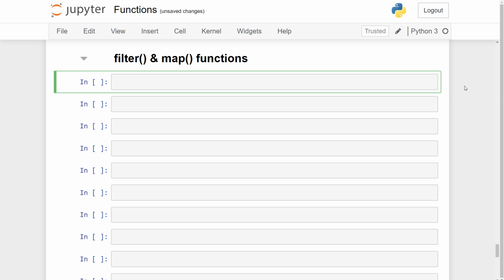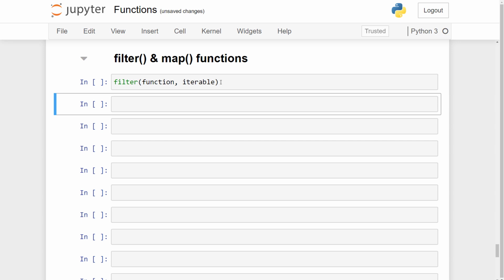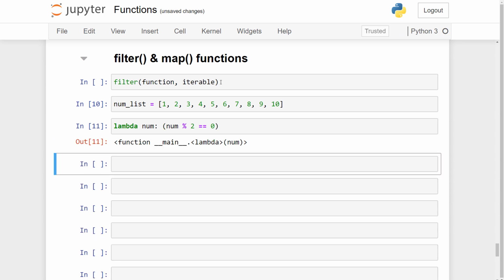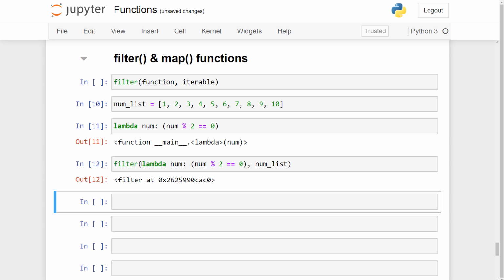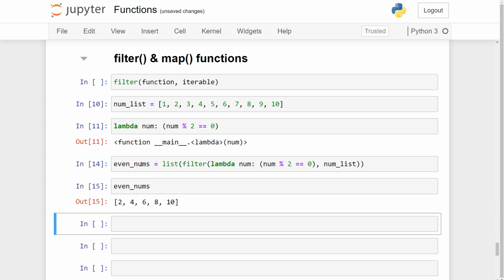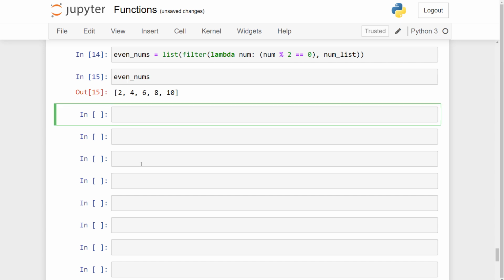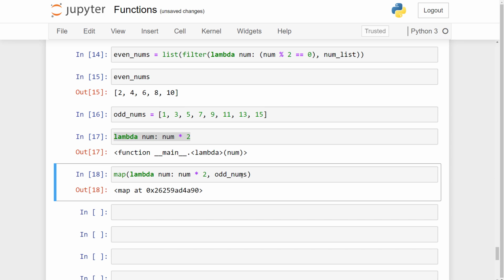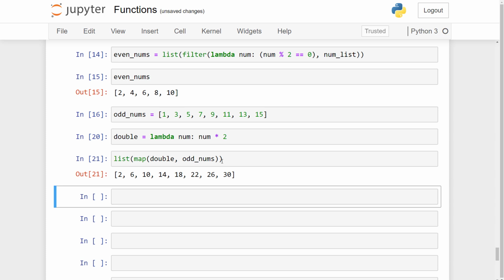Python Day 87: map and filter - Transform and Filter Data Efficiently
In this session, you will explore the map and filter functions in Python, two powerful tools that allow you to process data efficiently across collections.

The map function applies a function to every item in an iterable, transforming the data, while the filter function selects only the items that meet a specific condition. Together, they provide a clean and efficient way to work with sequences such as lists and tuples.

Today, you will learn how map and filter work, when to use them and how they can simplify your code when handling data.

By the end of this lesson, you will confidently use map and filter to write cleaner, more efficient and more Pythonic programs.

• What the map function does in Python
• What the filter function does in Python
• How to apply functions to iterables
• How to filter data based on conditions
• How map and filter compare to loops
• Practical examples of data transformation and filtering
This session builds directly on your understanding of functions and lambda expressions.

🌍 Why map and filter Matter
Understanding map and filter helps you:
• Process data more efficiently
• Write cleaner and more concise code
• Reduce the need for manual loops
• Apply functional programming techniques
• Improve readability and performance
These functions are widely used in data processing, transformation and real world Python applications.

• Learners improving their data handling skills
• Students preparing for development or data roles
• Anyone working with collections of data
This lesson helps you write more efficient and expressive Python code.

🔥 Transform and Filter Data Like a Pro
Once you understand map and filter, you can handle data more efficiently and write more elegant code.
👉 Comment where you would use map or filter in real life